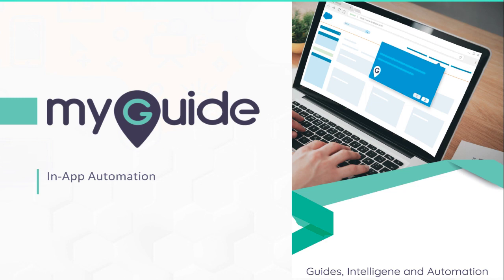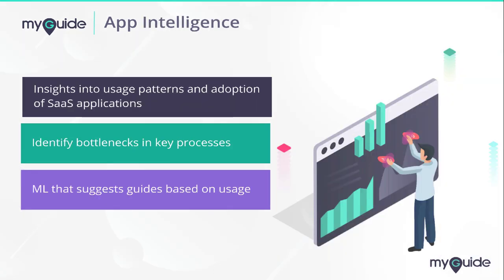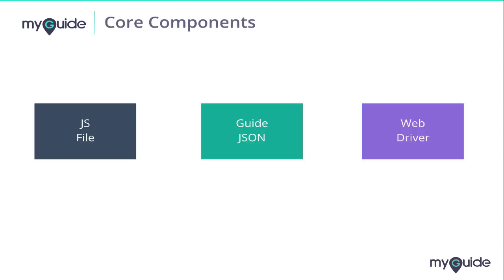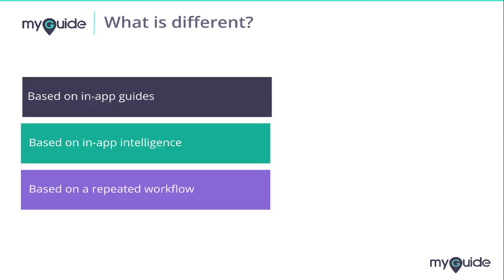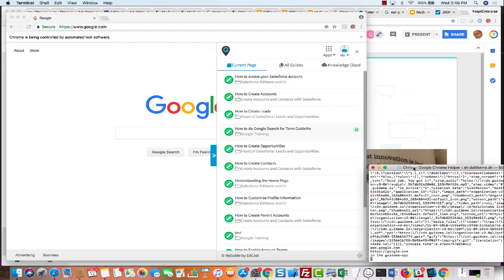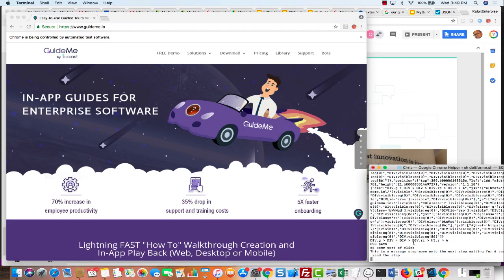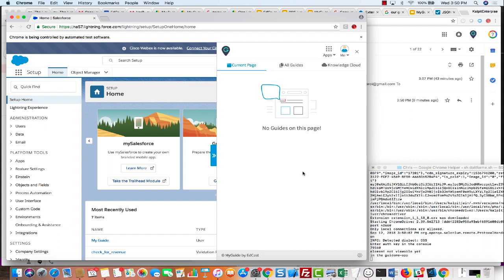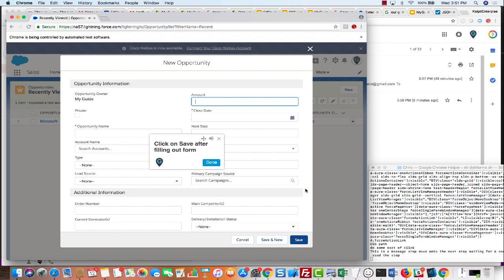A simple introduction to MyGuide by EdCast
Learn about guides, intelligence and automation